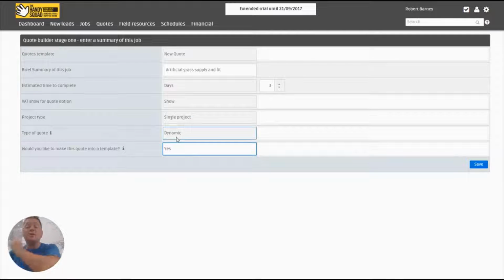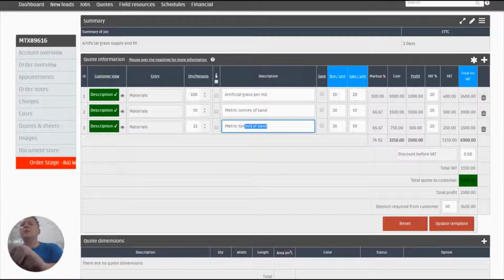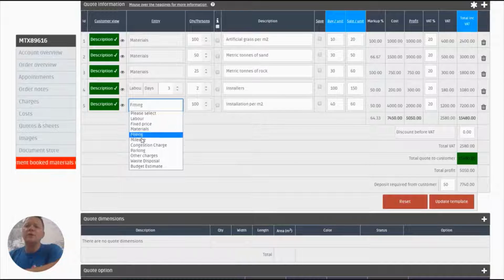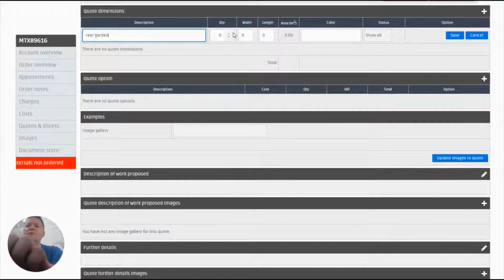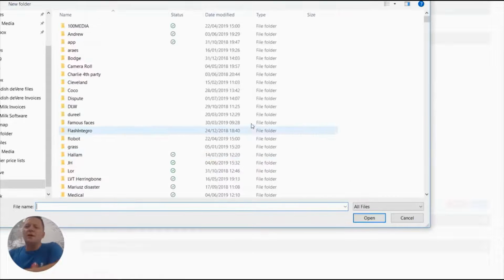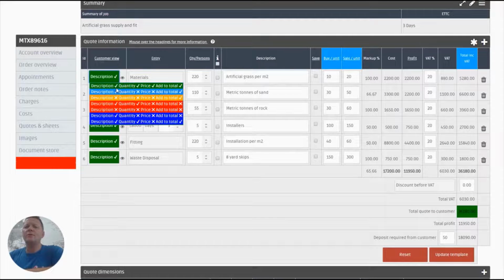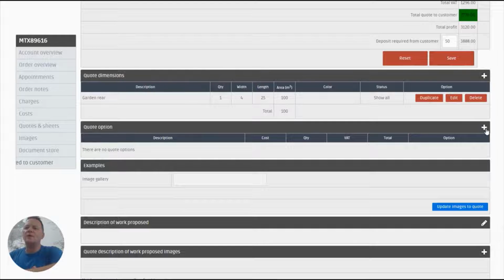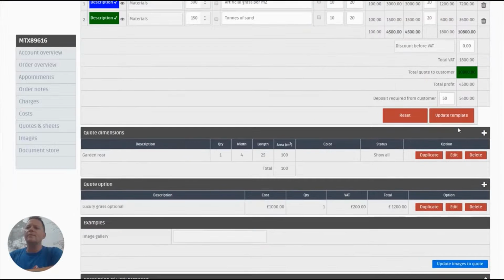Making a dynamic quote template in Flobot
Flobot by Fresh Milk Software. Help video.

This video shows you how to make a re-usable template for quotes. This will allow you to quickly send a quote out to your customer. This is a dynamic quote that allows you to link the ratios of materials and labour much like an excel sheet, so yiu can change one value and update all the others.